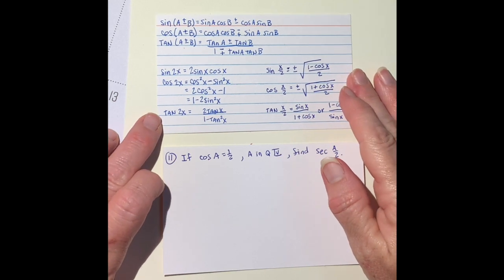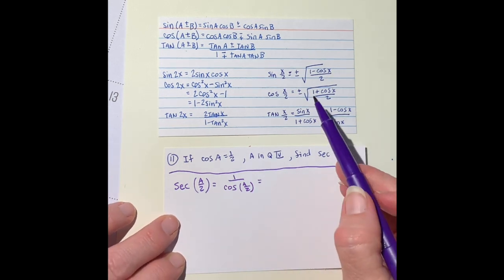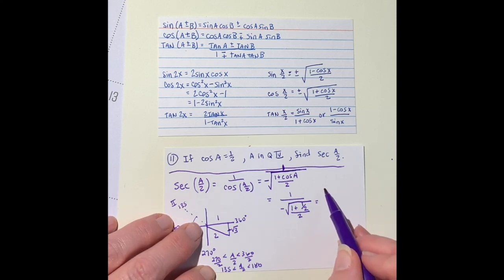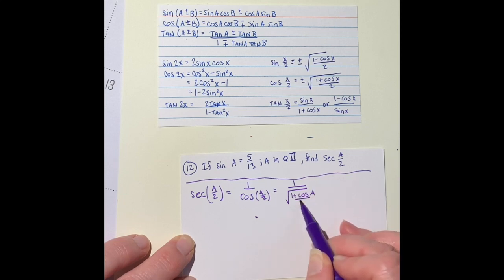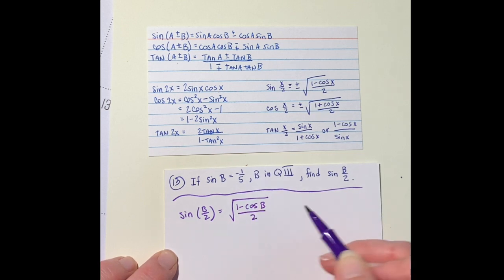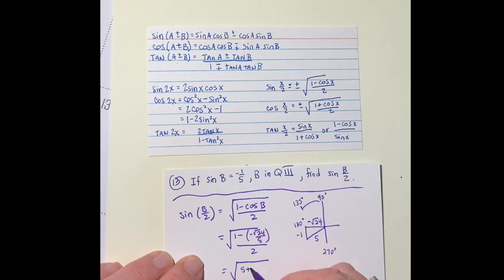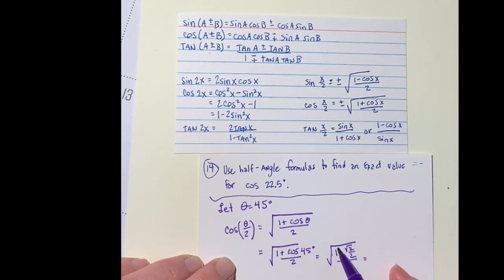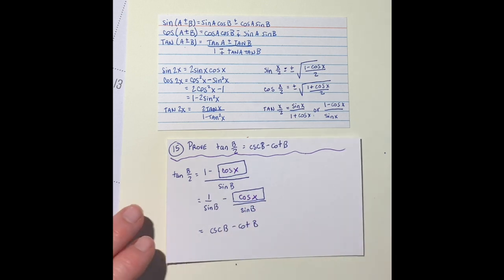Chapter 5 Practice Test (11 -15)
In this video, I work through problems 11 - 15 of the Chapter 5 Practice Test .  As always, your problems may be slightly different but should basically work the same.